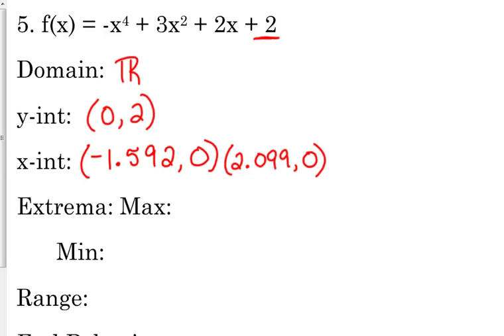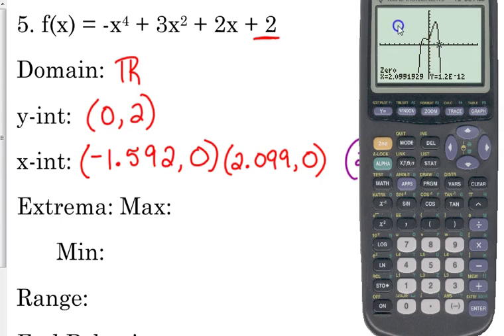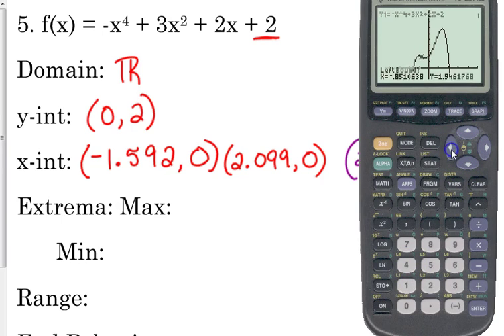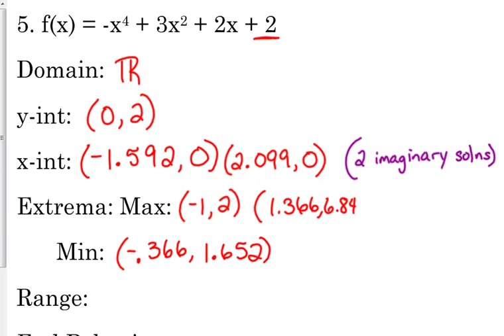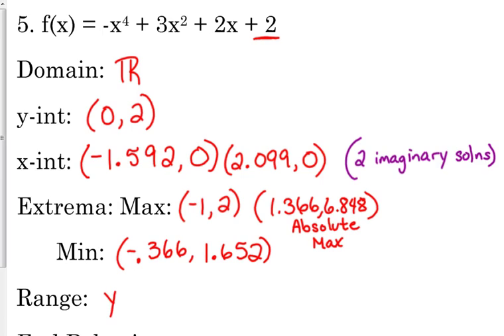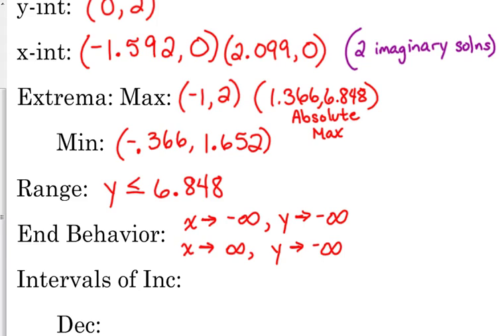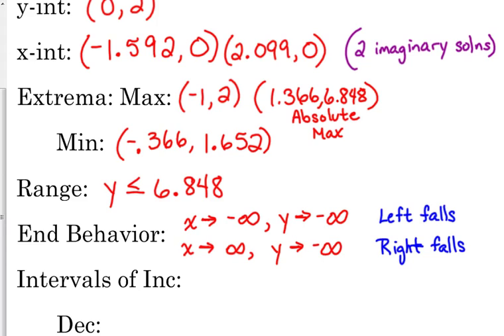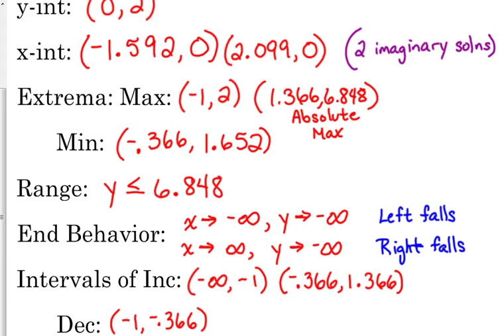Day 12 Lesson~Characteristics continued